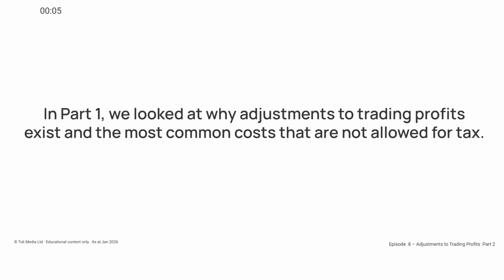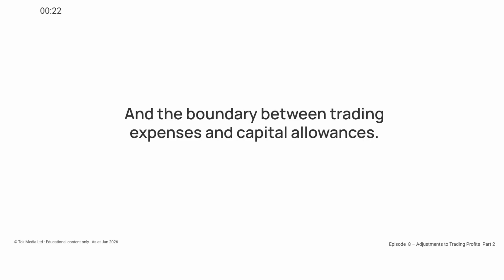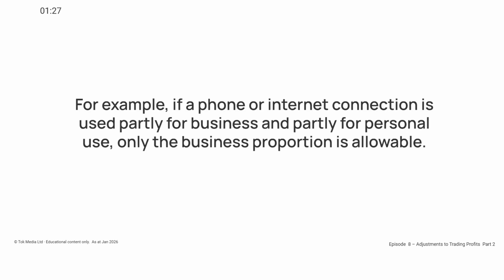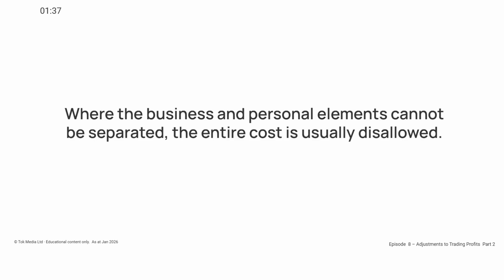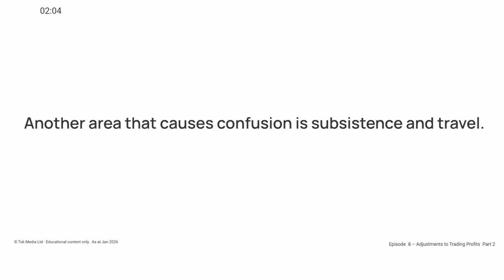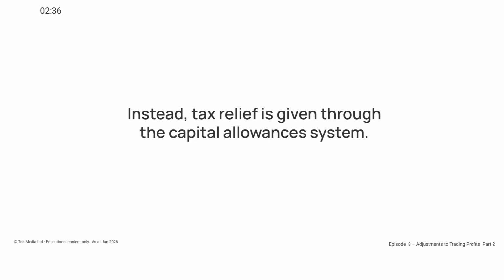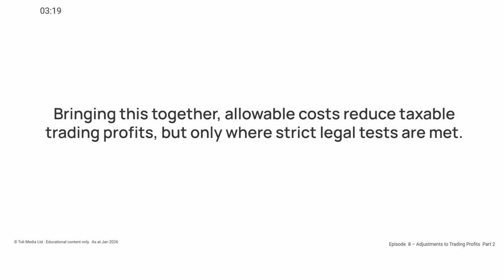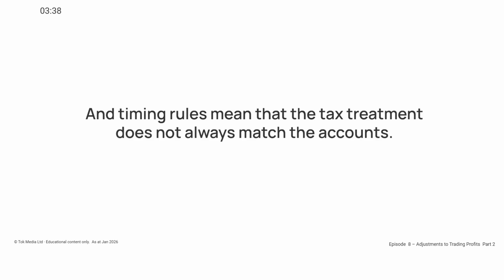Episode 008_Part 2 - Adjustments to Trading Profits (Part 2): What’s Allowed, Mixed Costs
Episode 008_Part 2 - Adjustments to Trading Profits (Part 2): What’s Allowed, Mixed Costs & Timing (UK)

Part 2 of this series explains commonly allowable business costs, mixed business and personal expenses, timing differences between accounts and tax, and how capital allowances give relief outside trading profits. Together with Part 1, this shows why accounting profit often differs from taxable profit.
As at September 2025. Educational content only.

What you’ll learn:
• Which business costs are usually allowable
• How mixed expenses are treated
• Why timing matters for tax
• How capital allowances fit in
• Why adjustments are still required